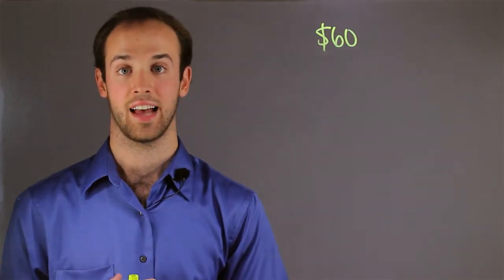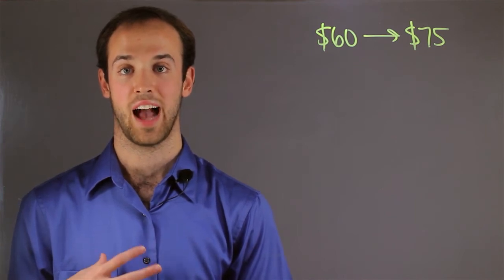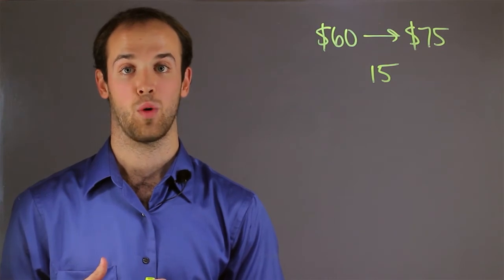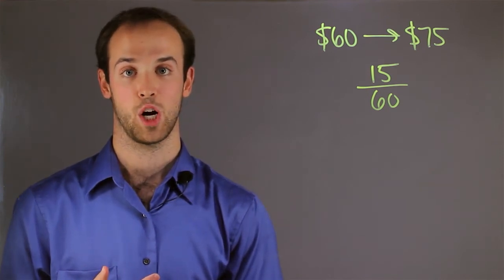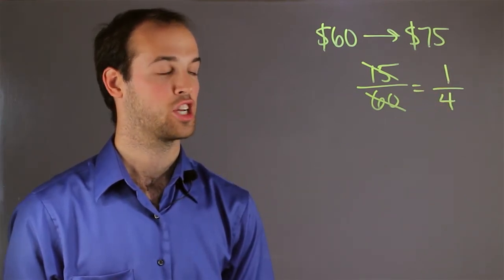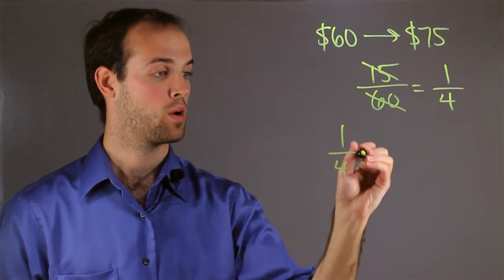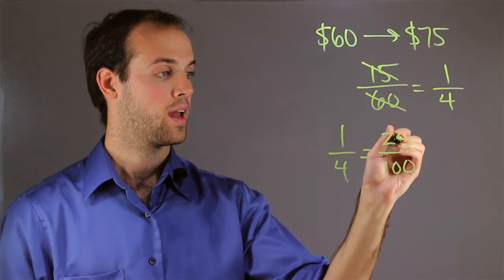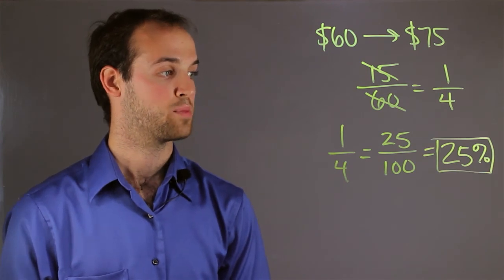How to Find the Increased Percentage of a Value : Math Skills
Finding the increased percentage of a value is something that you can do using multiplication and division. Find the increased percentage of a value with help from an experienced math professional in this free video clip.